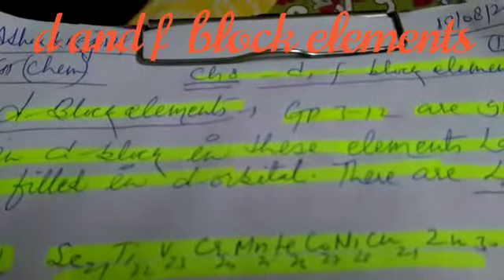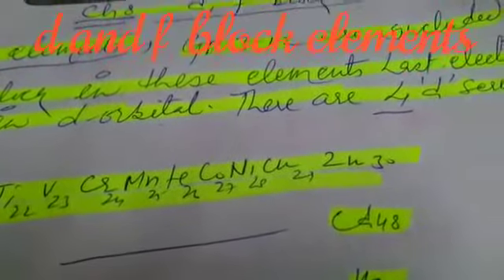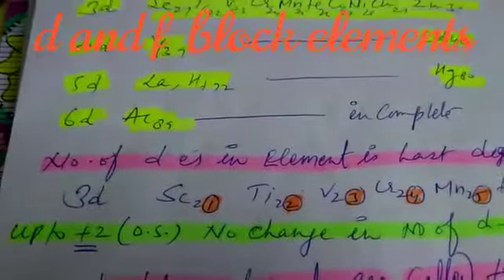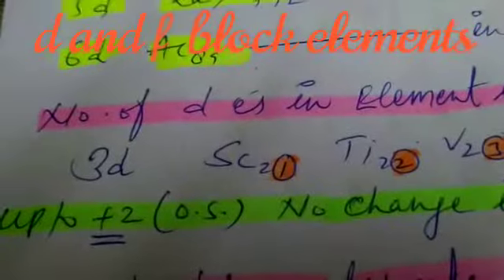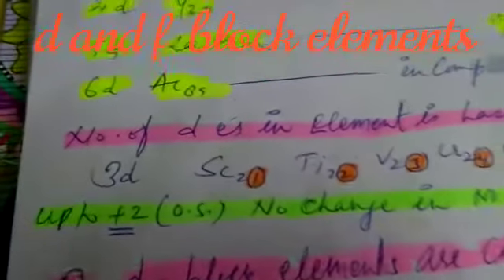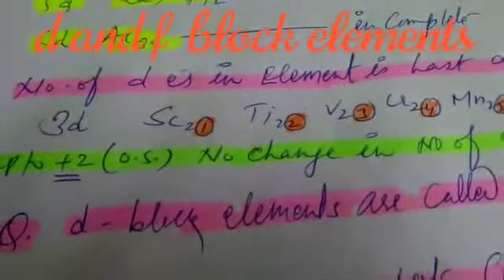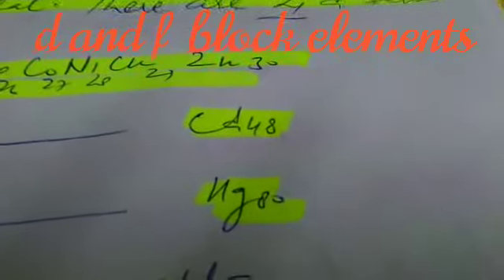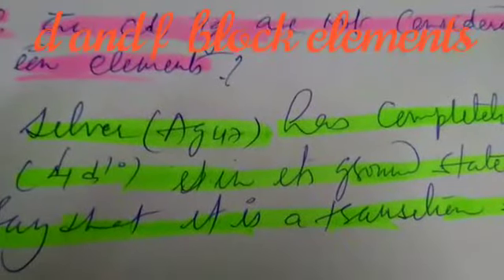d and f block elements